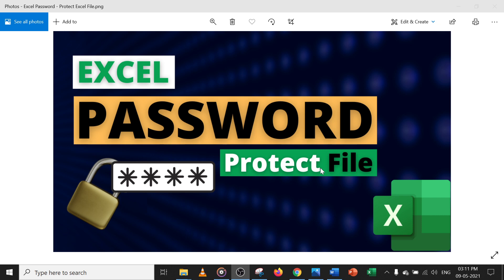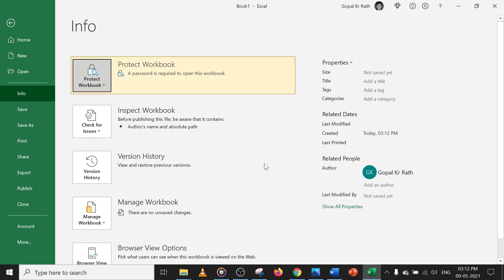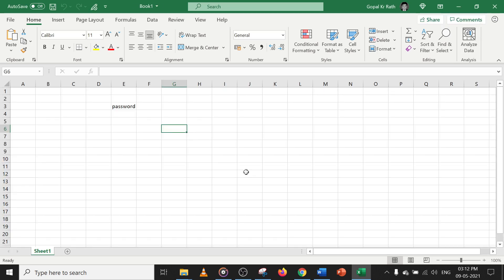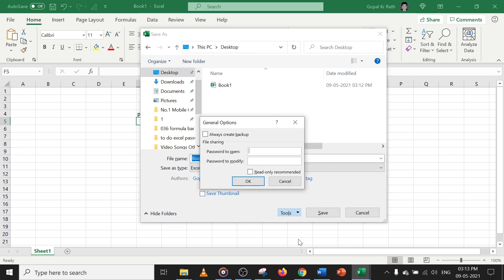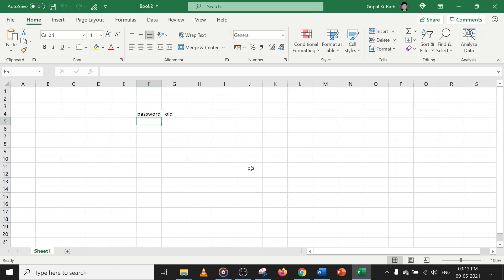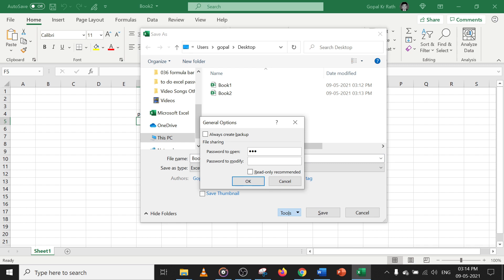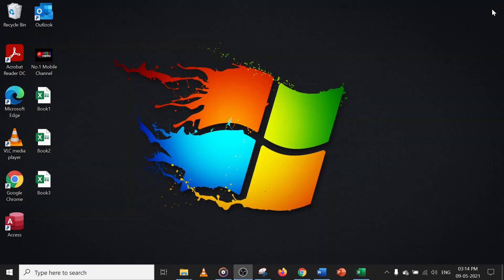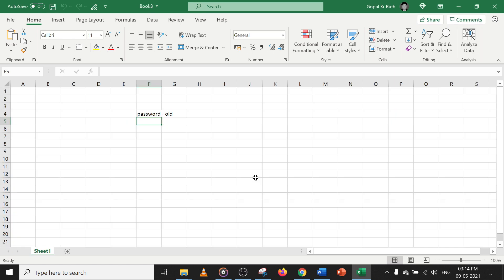Password Protect Excel File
Password protect excel file: in this video, learn how to password protect excel file. To password protect excel file, click Save As then select General Option in Tools and type password. Or, click on Info in the File menu, then select the Protect Workbook box and choose Encrypt with Password from the dropdown list. Excel password to Open. Excel Password to Modify. Excel Password to Open Read-only. Excel Save As Password. Excel Password Protection.

Excel Password - Protect Excel File (TIMER):

Skip to 00:00 Excel Password Protection
Skip to 00:33 Protect Workbook – Encrypt with Password
Skip to 01:35 Password to Open
Skip to 02:29 Password to Modify

How to Set or Remove Excel Password - Protect Excel File:

Password Protect an Excel File (Encrypt with Password - Excel Password Protection)

1. Open the Excel file or workbook that you want to set password.
2. Click on File - Info.
3. Select the Protect Workbook box and choose Encrypt with Password from the dropdown list.
4. Type a password in the Password box and click OK.
5. Confirm the password in the Reenter Password dialog box and click OK.
6. The excel file is password protected. You must remember the password to open the excel file.

Set or Remove Excel Password (Save As - Excel Password Protection)

1. Open the Excel file or workbook that you want to set password.
2. Click on Save or Save As or press F12 to get the Save As dialog box.
3. Click on Tools and select General Option from the drop-down list.
4. Excel password to open – type the password in “Password to open”, click OK and reenter password to proceed then again click OK.
5. Excel password to modify – if you want to give additional password to modify then type the password and follow step 4.
6. The excel file is password protected. You must remember the password to open and modify to use the excel file.

★★ THNAK YOU ★★

Rath Point@rathpoint